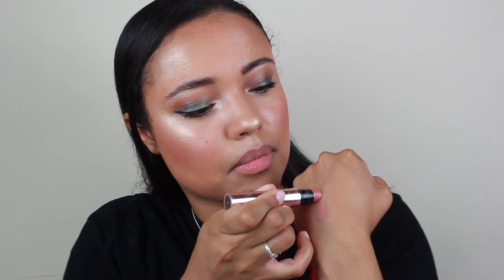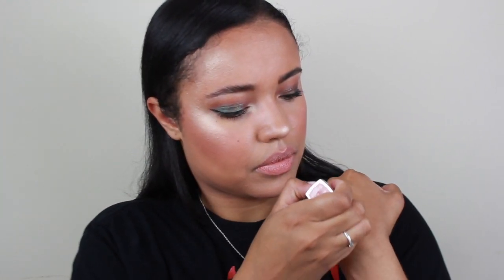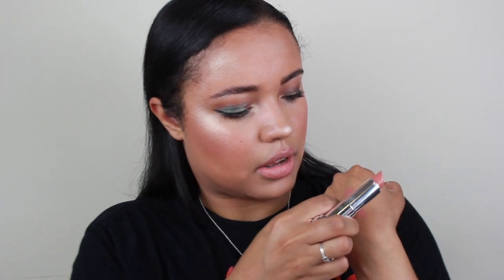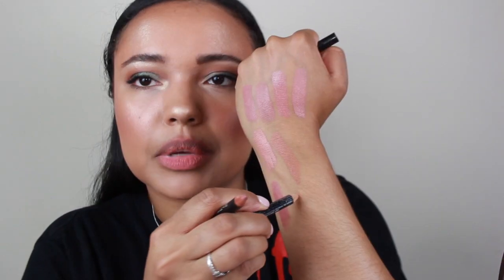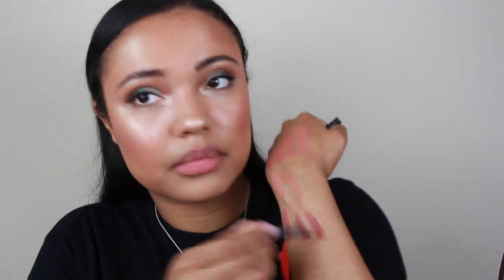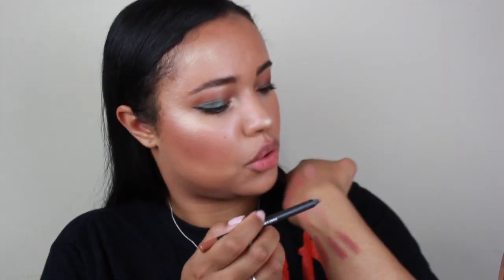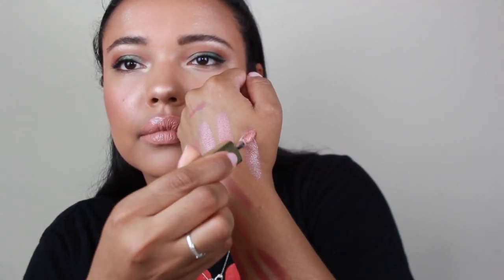Nude Lip Products: Favorites and Helpful Tips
I'm spilling the details on my current favorite nude lip products!

Products Used/Mentioned:

Lipsticks:

Bite Beauty Honeycomb
Dose of Colors Toast
Maybelline Stormy Sahara
KKW Classic K
Dose of Colors No Shade
Dose of Colors More Creamer Please

Liners:
NYX Peekaboo Neutral
NYX Natural
MAC Etcetera

Lip Erase:
MAC Dim

Gloss:
L’Oreal Nude Ballet